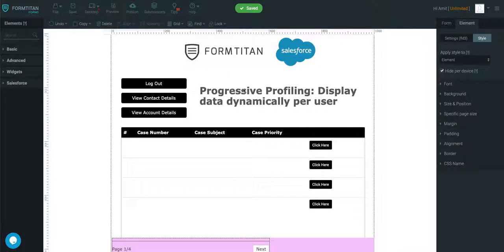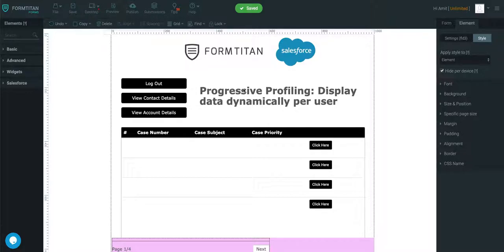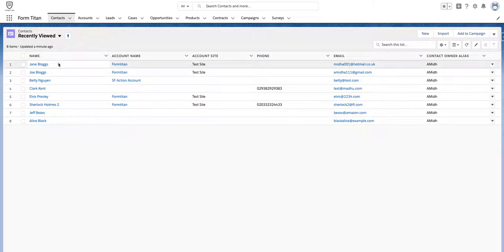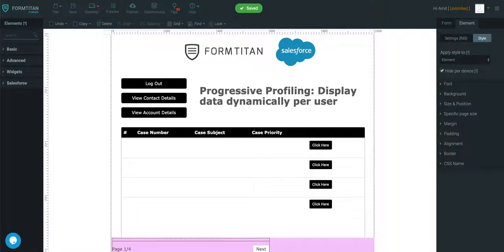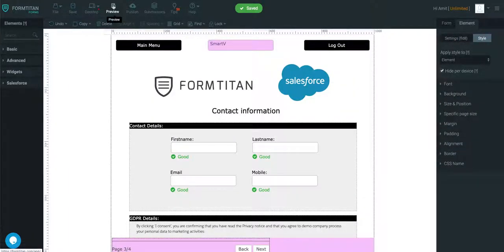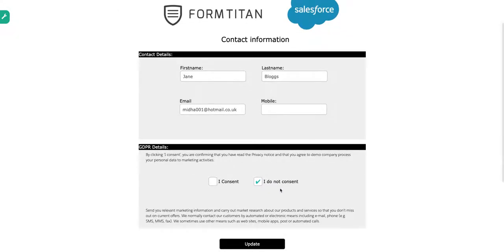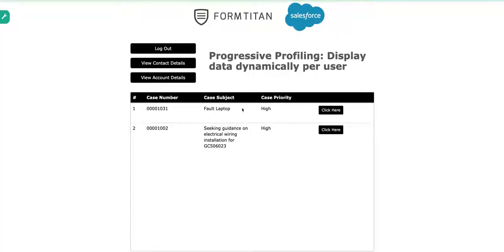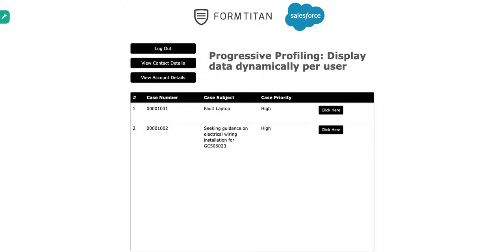Progressive profiling: Display data dynamically per user from Salesforce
In this video we will talk about how to display dynamic data from Salesforce when using progressive profiling.